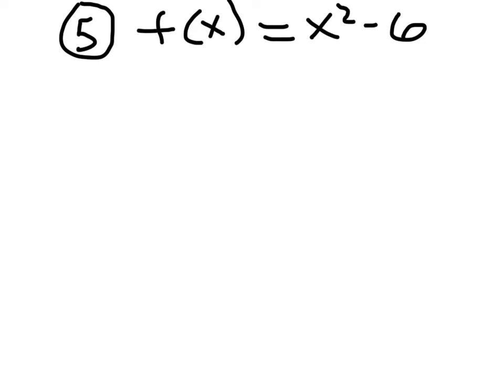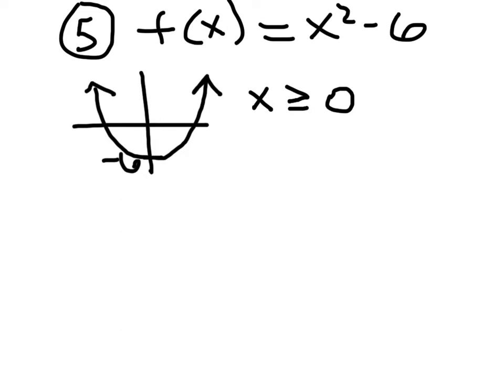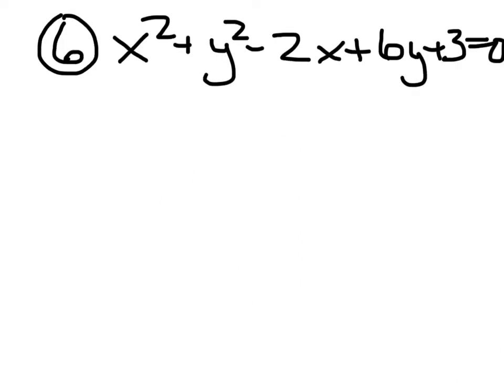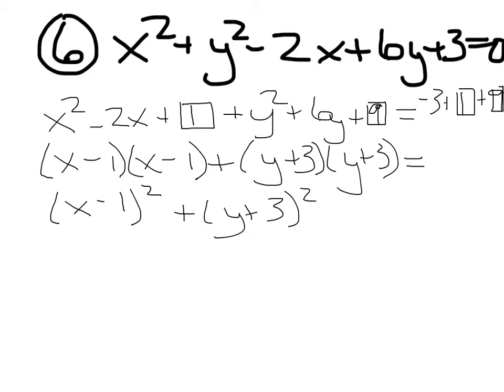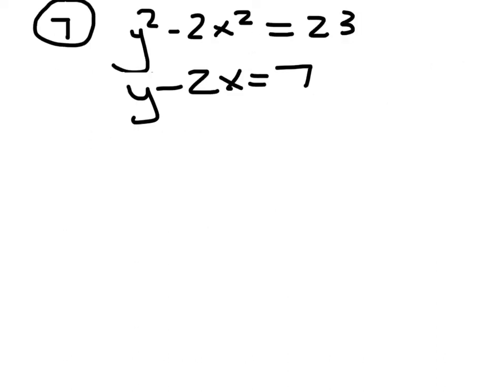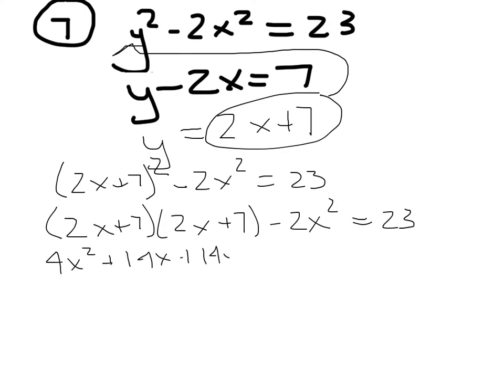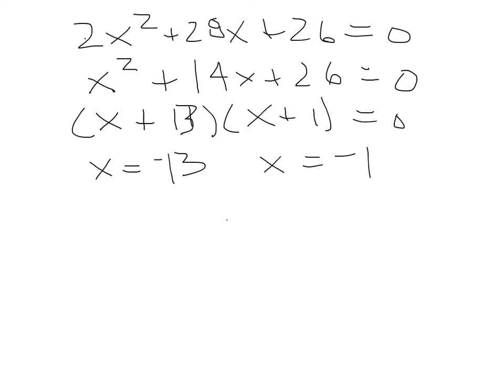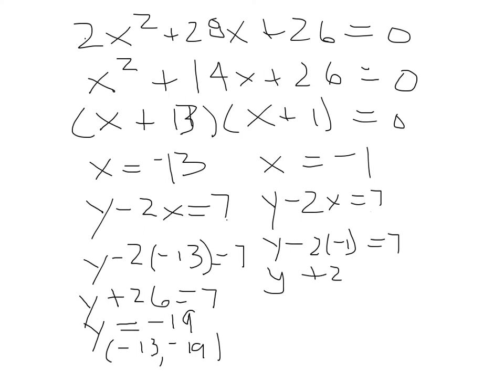A2T WPR #4 Part 2